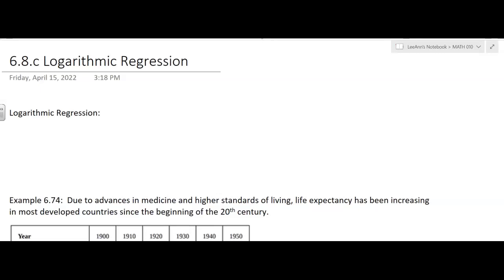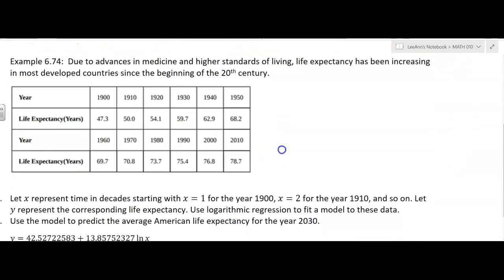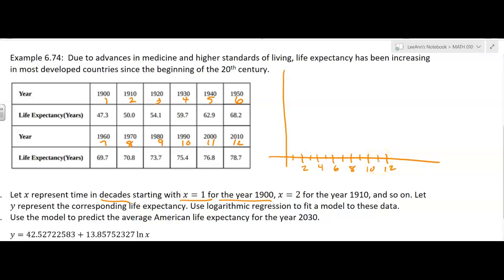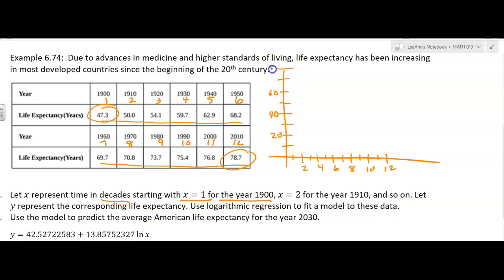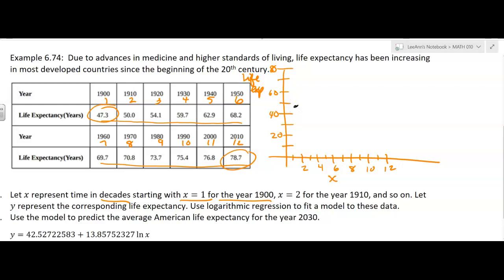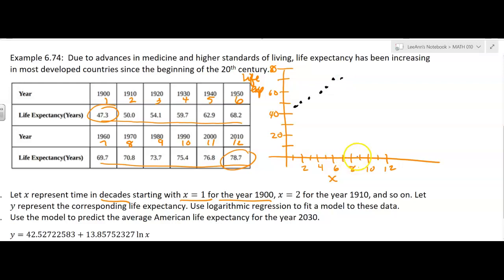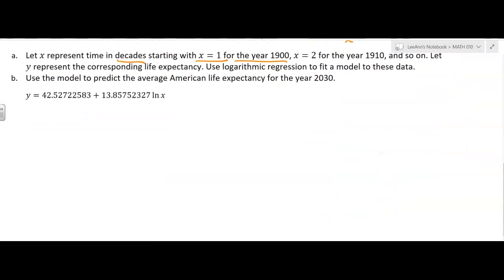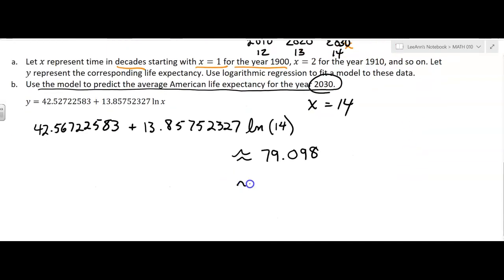6.8.c Logarithmic Regression